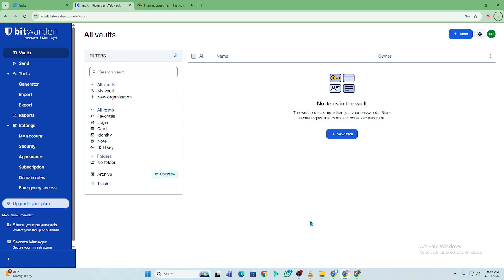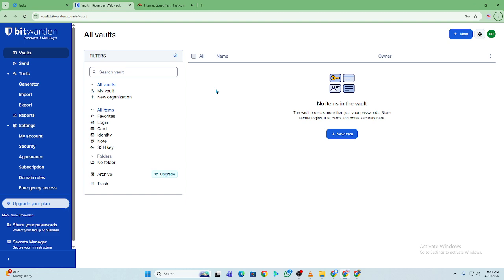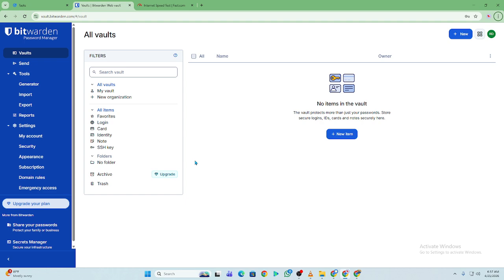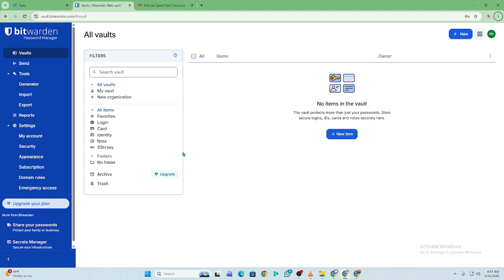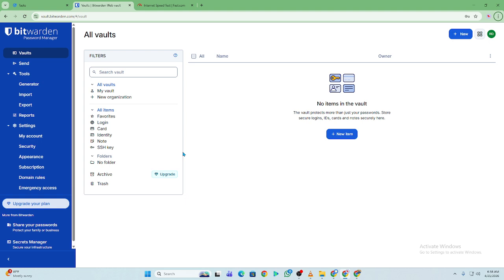how to use bitwarden vault advanced full guide 2026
In this video, you’ll learn how to use Bitwarden vault advanced full guide 2026 with a complete step-by-step method, including how to manage, secure, and organize your vault like a pro.

First, open Bitwarden and log in to your vault. From here, you can access all your saved passwords, secure notes, and sensitive data.

Next, explore advanced vault features:

Folders & Collections: Organize items by Work, Personal, Banking, etc.
Search filters: Quickly find passwords using keywords
Secure Notes: Store sensitive info like PINs or recovery codes
Password Generator: Create strong passwords directly inside vault

Advanced security settings:

Set Vault Timeout (auto-lock) for safety
Use Biometric unlock (fingerprint/face ID on mobile)
Check login history and active sessions

Pro tips:

Keep vault clean by deleting unused entries
Regularly update weak passwords
Use collections for shared/team access
Always log out from public devices

This guide also covers Bitwarden vault tips, how Bitwarden works for beginners, advanced password management, security optimization, and how to fully control your vault in 2026.